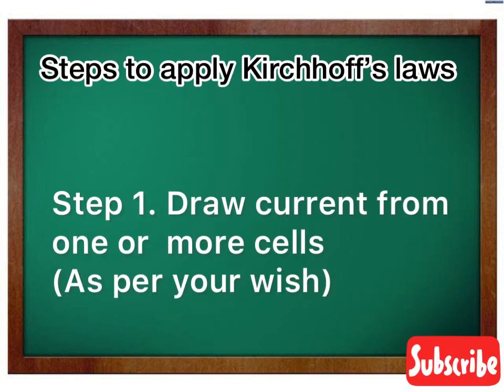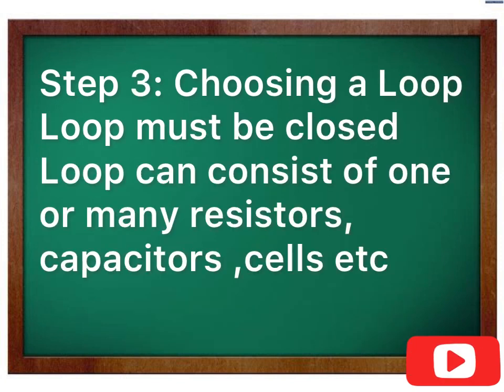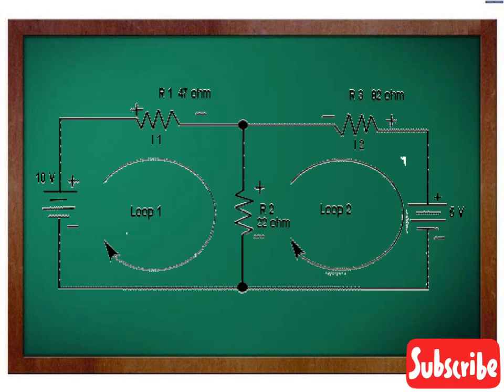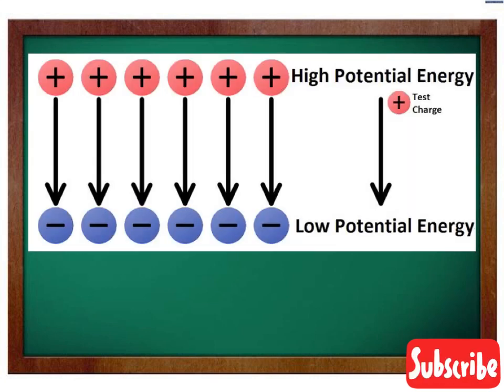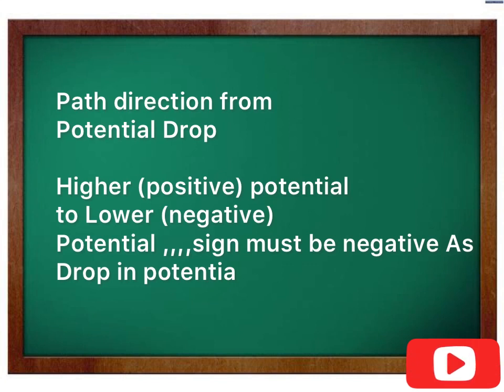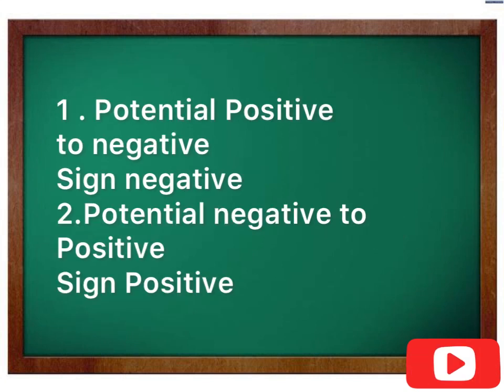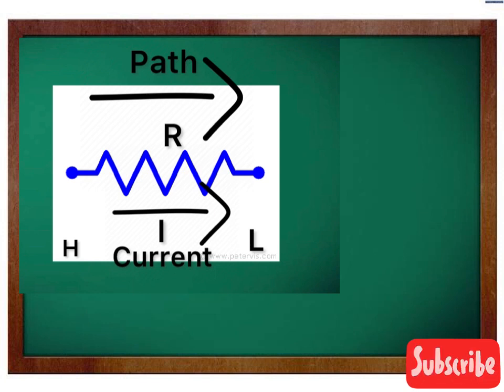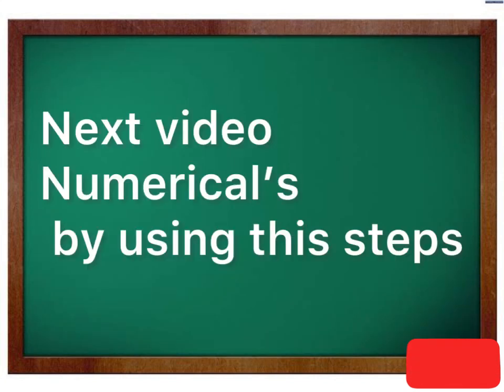Current Electricity 03# Class 12 Steps for How to Apply Kirchhoff’s laws#HSC/CBSE/JEE/NEET/CET#2021